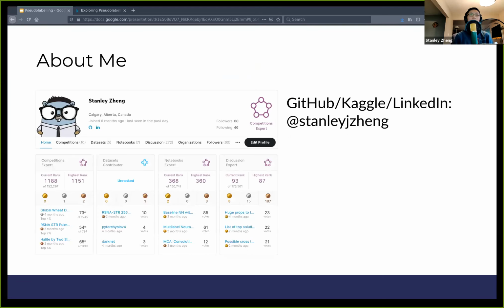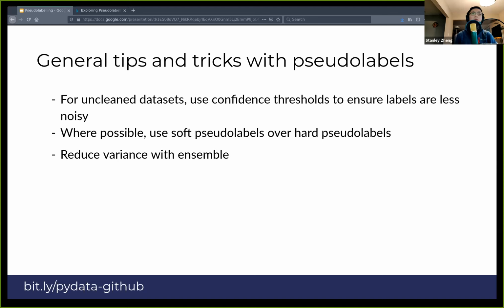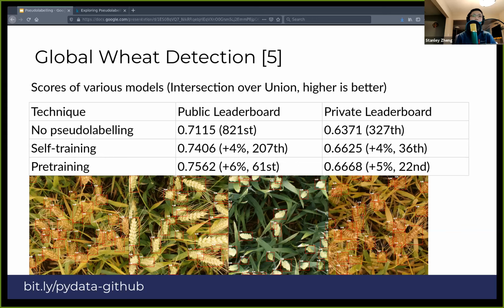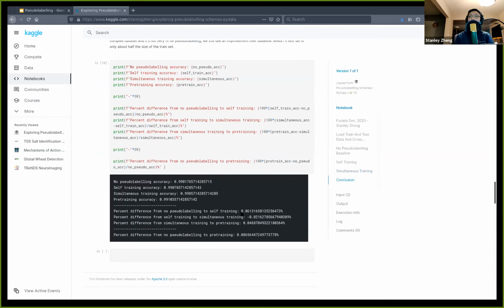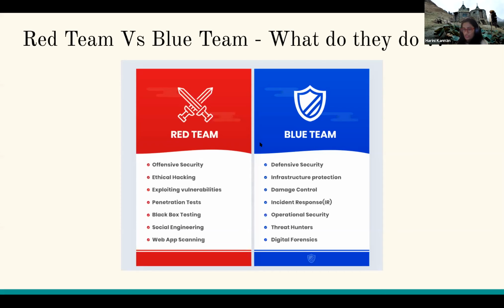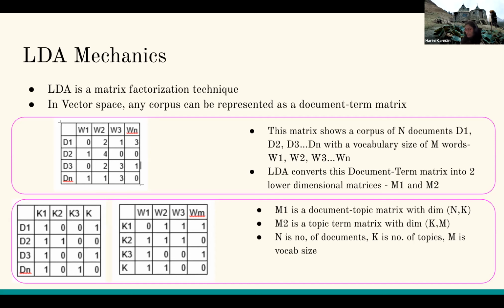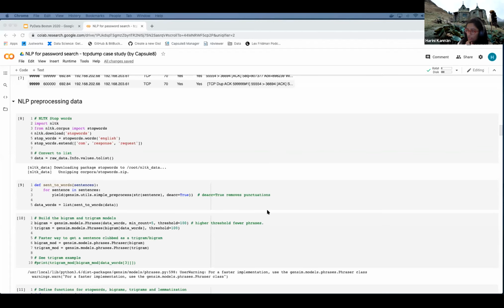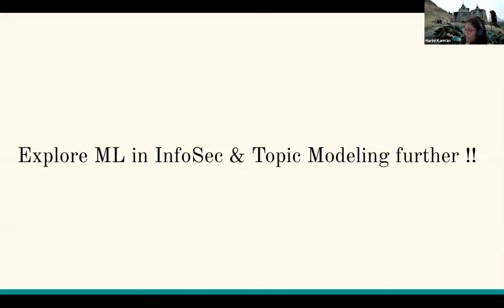Semi-Supervised and Unsupervised Learning Approaches to Kaggle and Cybersecurity | PyData Boston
PyData Boston December Meetup

 - A Guide to Pseudolabelling: How to get a Kaggle medal with only one model - STANLEY ZHENG, Sir Winston Churchill & Athabasca University

 - Topic Modeling for data discovery: A cybersecurity use case - HARINI KANNAN, Capsule8

00:10 Help us add time stamps or captions to this video! See the description for details.